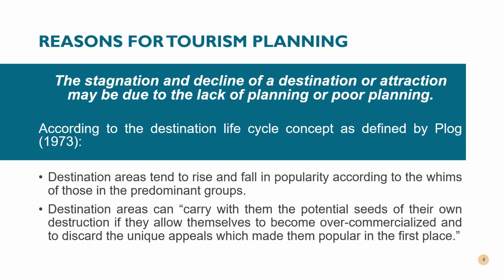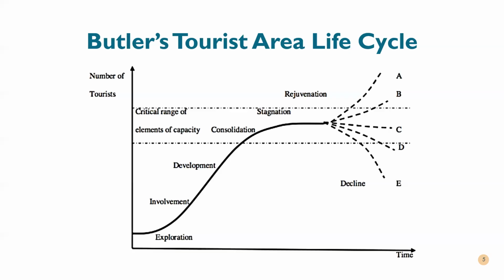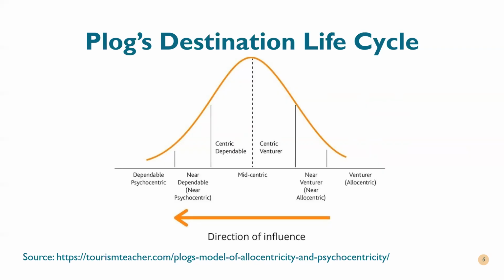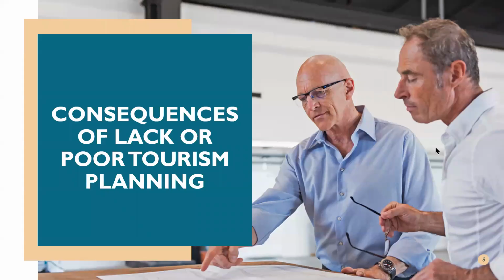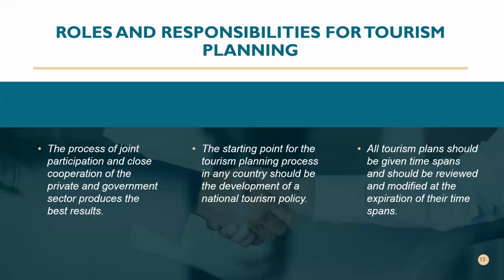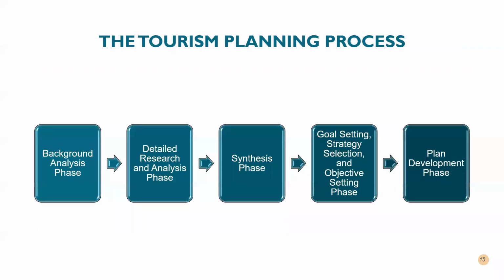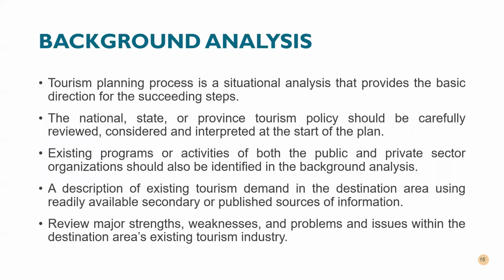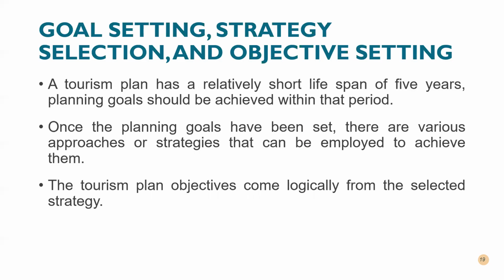Chapter 13 - Tourism Planning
This video discusses the tourism planning process.